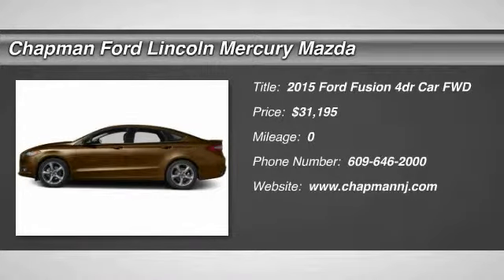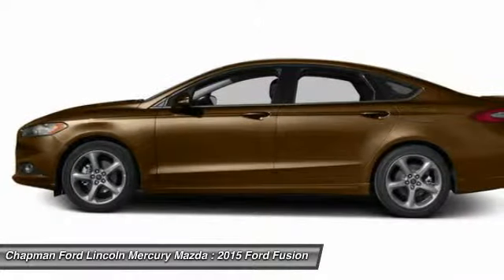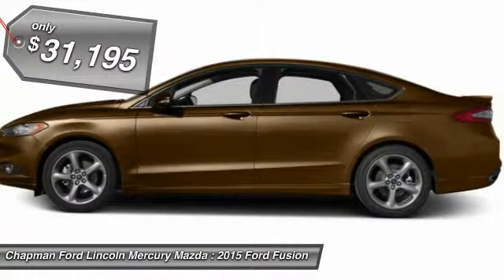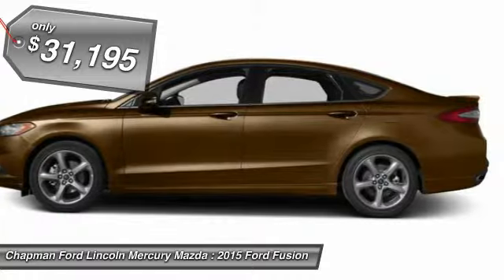2015 FORD FUSION Egg Harbor, NJ FN15102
2015 FORD FUSION Egg Harbor, NJ
Stock# FN15102

Don't miss this 2015 Ford Fusion. It's equipped with Automatic transmission and features a Bronze Fire Metallic Tinted Clearcoat exterior. With 0 miles, you'll want to take this car home. Make a great choice today.